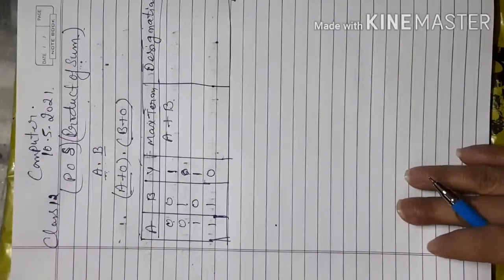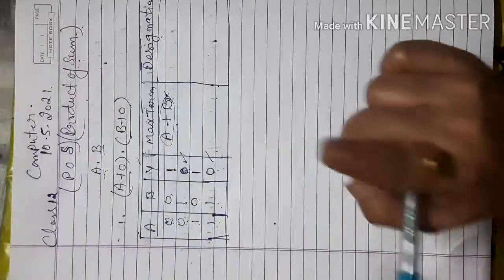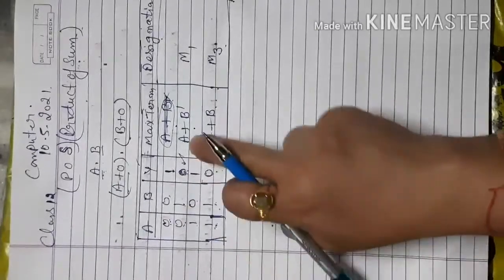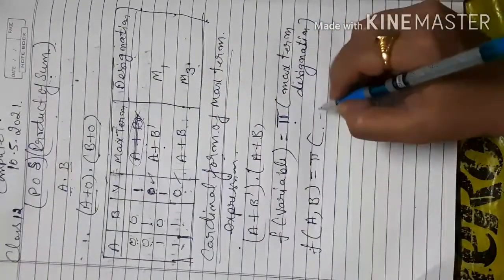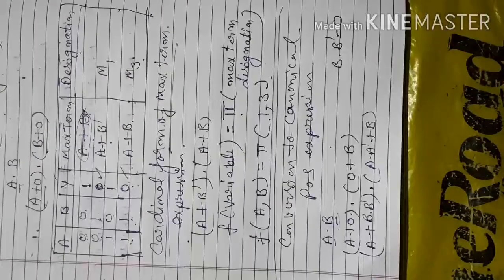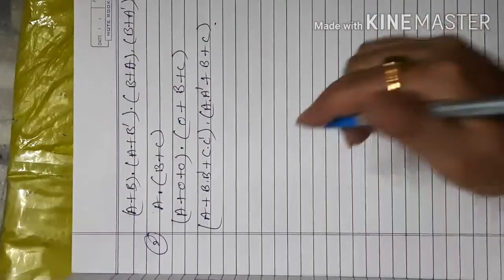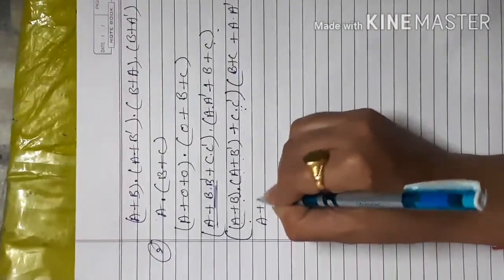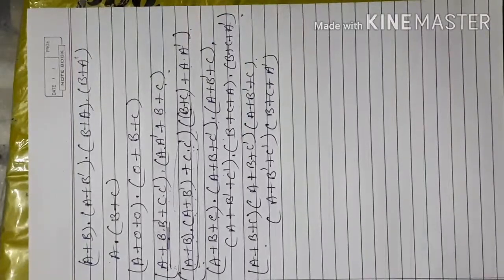Class 12 Computer Canonical POS Expressions 10.5.2021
POS Expressions and conversion to canonical POS  Expressions